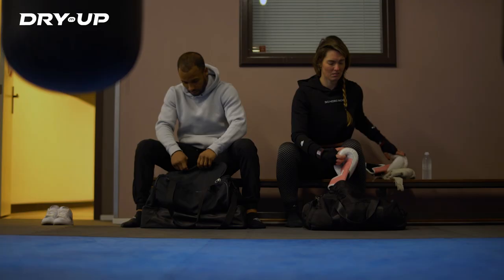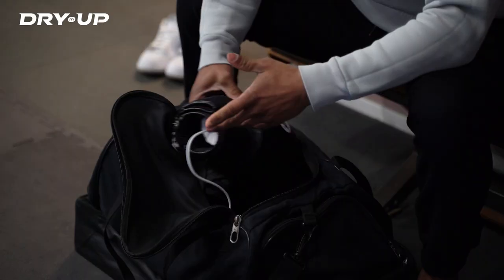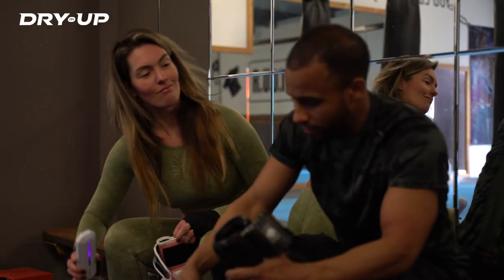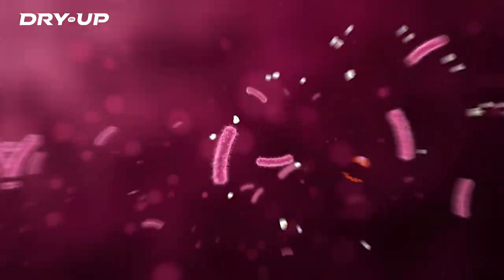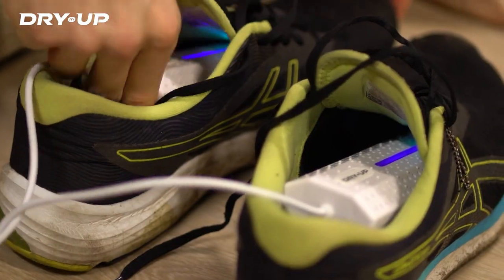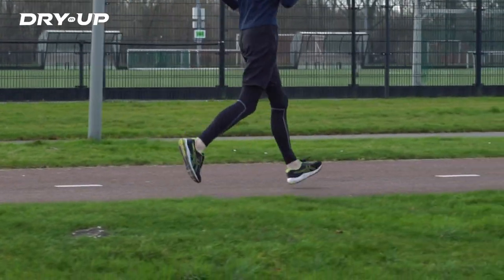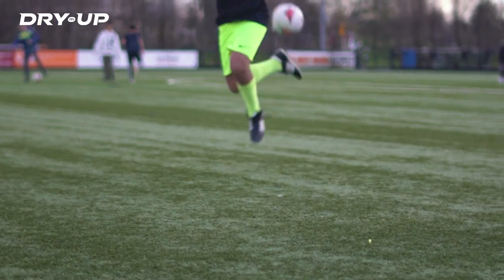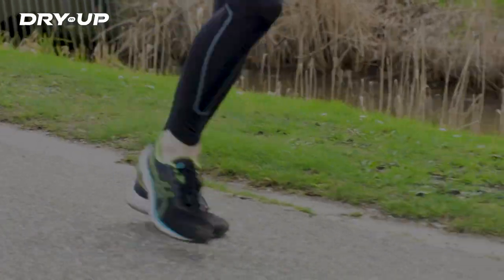DRY M UP - PRODUCTFILM - ENG